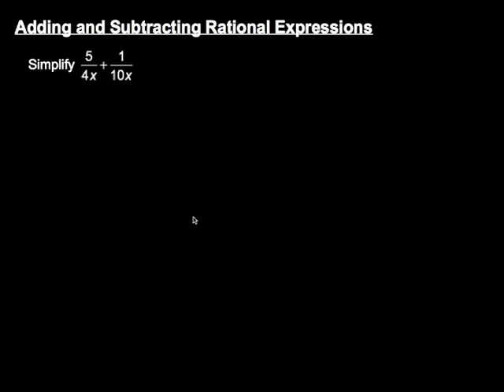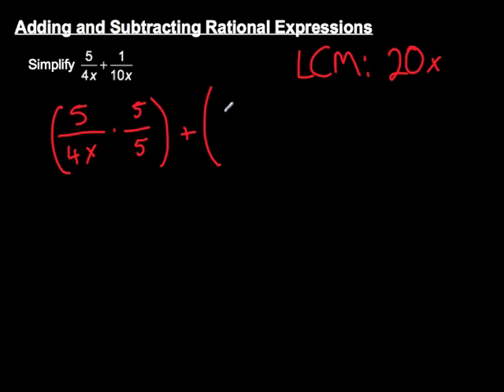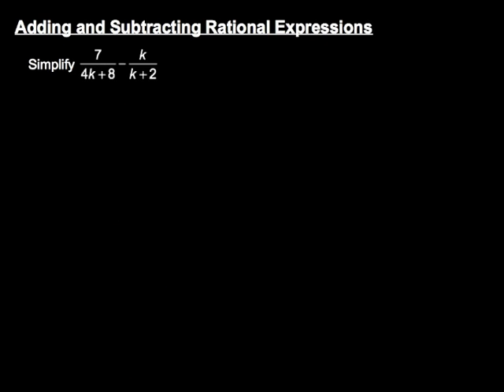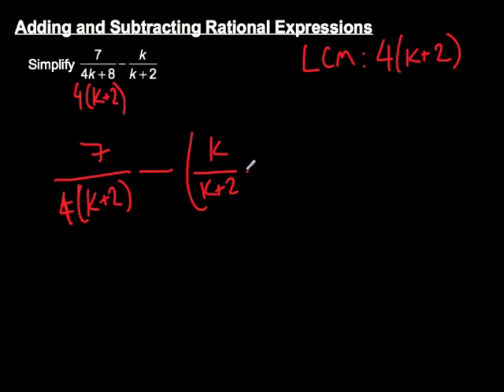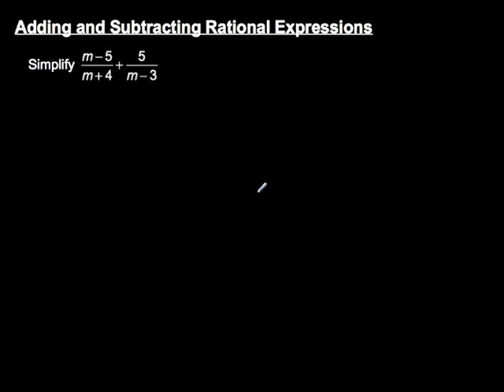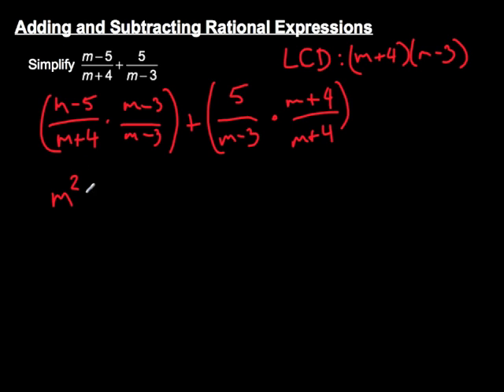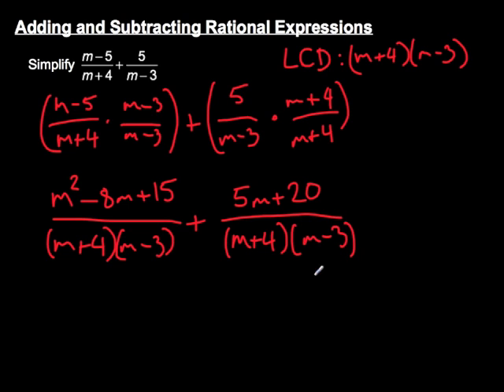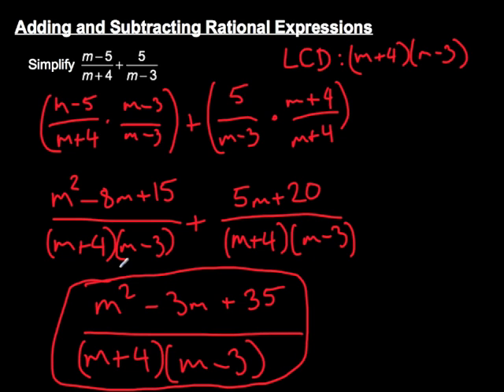Adding and Subtracting Rational Expressions